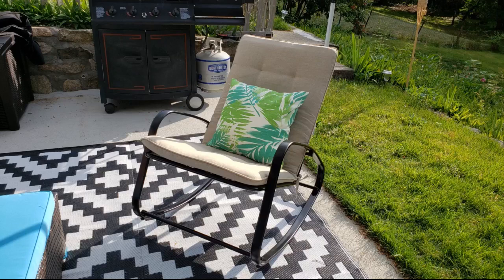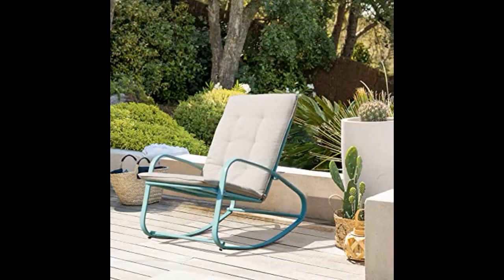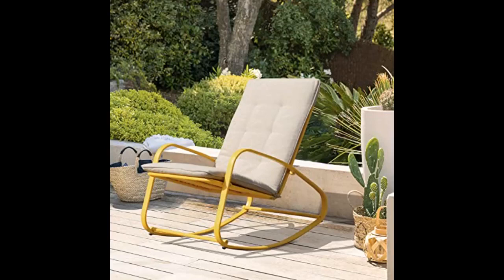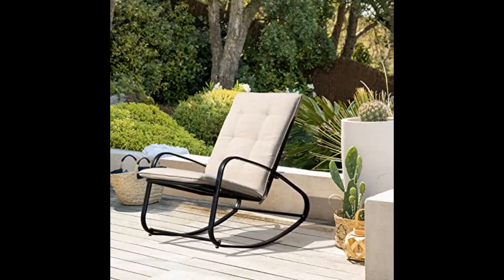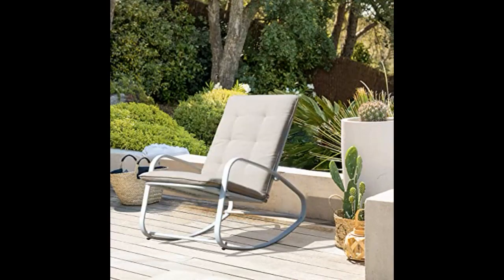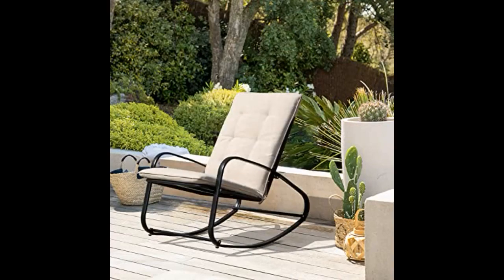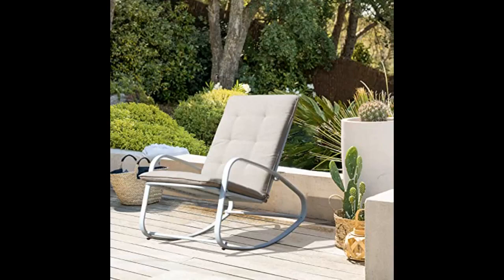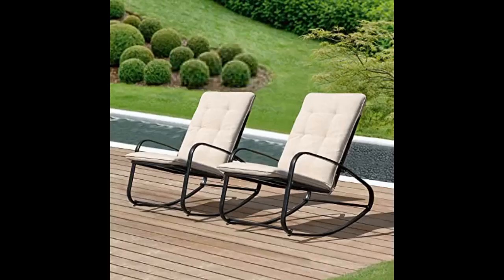OC Orange Casual Patio Rocking Chairs Outdoor Metal Rocker with Removable Paded Beige Cushion, Suppo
- OC Orange-Casual Patio Rocking Chairs Outdoor Metal Rocker with Removable Paded Beige Cushion, Support to 350 Lbs, White

This chair is nice and looks great on my porch.
The chair came fast! It looks just like photo, is more on the large side. Not for a compact patio. Definitely eye catching and the seat padding is comfortable.
I am pleased with this rocking chair. The price was right and even included a comfortable pad. It’s sturdy, and was easy for me to assemble. The turquoise is a soft color. Be aware this is not a straight-back design which I like, while others may not.
This chair was easy to put together and looks nice on our small porch.